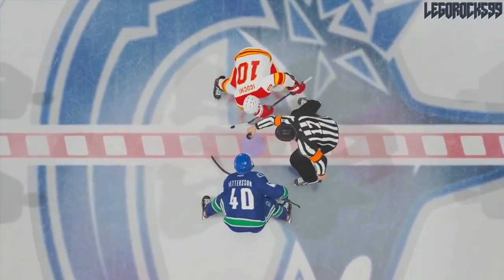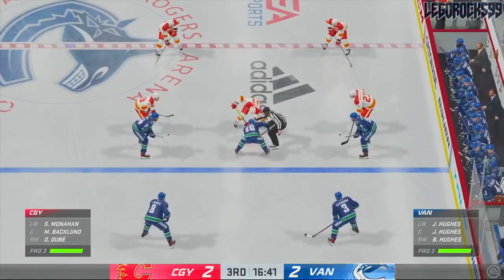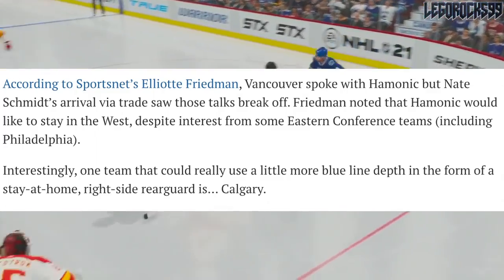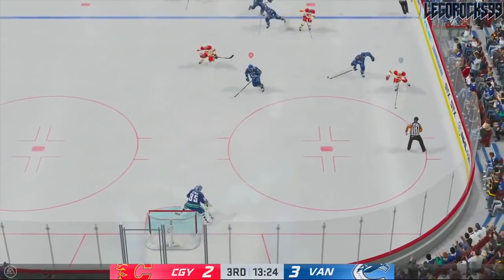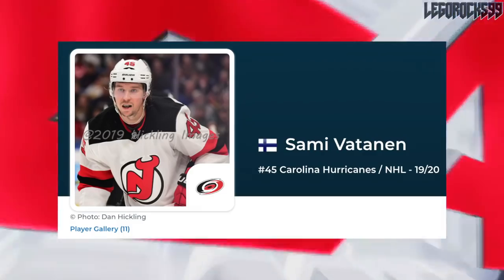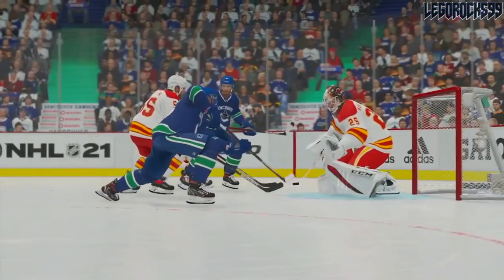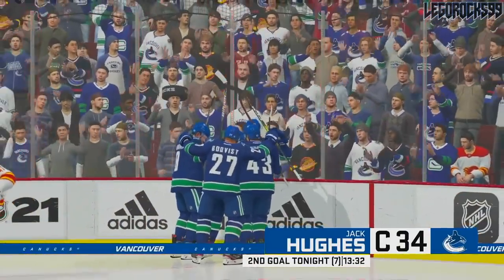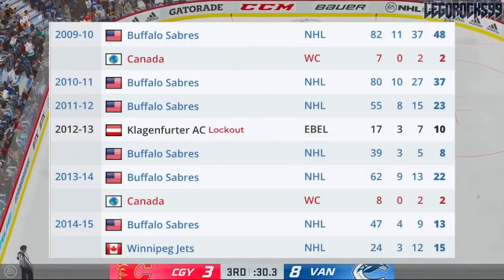Canucks Going After MORE Defenders? Travis Hamonic & Sami Vatanen NHL Rumours (Vancouver News Today)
Get started with amazing custom hockey jersey bulk orders today at Jerseys Made Easy

Let's go over the idea of the Vancouver Canucks going after some free agent defencemen, as mentioned in a recent Sportsnet article.

We're going to talk about Calgary Flames defender Travis Hamonic and Carolina Hurricanes defenceman Sami Vatanen.

This video is taking place after the 2020 Stanley Cup Playoffs, wherein the Vancouver Canucks were eliminated in the second round by the Vegas Golden Knights.

The 2020 Stanley Cup Playoffs involved sixteen teams, which were the Boston Bruins, Tampa Bay Lightning, Washington Capitals, Philadelphia Flyers, Montreal Canadiens, Carolina Hurricanes, New York Islanders, and Columbus Blue Jackets in the East, and the Colorado Avalanche, St. Louis Blues, Vegas Golden Knights, Vancouver Canucks, Calgary Flames, Chicago Blackhawks, Arizona Coyotes, and Dallas Stars in the West.

The Tampa Bay Lightning defeated the Dallas Stars in the 2020 Stanley Cup Finals in Game 6 to win the 2020 Stanley Cup Playoffs.

The Vegas Golden Knights got eliminated by the Dallas Stars in the Western Conference Finals in Game 5, and the New York Islanders were eliminated by the Tampa Bay Lightning in Game 6.

Of the Conference Semi-Final matchups, the Boston Bruins, Colorado Avalanche, Vancouver Canucks, and Philadelphia Flyers have been eliminated.

Teams eliminated from the first round of the 2020 NHL Stanley Cup Playoffs are the St. Louis Blues, Calgary Flames, Arizona Coyotes, Chicago Blackhawks, Columbus Blue Jackets, Montreal Canadiens, Carolina Hurricanes, and the Washington Capitals.

The eliminated teams of the 2020 NHL Playoffs from the qualifying play-in series are the Edmonton Oilers, Winnipeg Jets, Nashville Predators, Minnesota Wild, Pittsburgh Penguins, New York Rangers, Toronto Maple Leafs, and the Florida Panthers.

This also is taking place a few days after the 2020 NHL Entry Draft.

The 2020 NHL Draft 1st Round went as follows:

1st) New York Rangers, Alexis Lafrenière
2nd) Los Angeles Kings, Quinton Byfield
3rd) Ottawa Senators (from San Jose Sharks), Tim Stützle
4th) Detroit Red Wings, Lucas Raymond
5th) Ottawa Senators, Jake Sanderson
6th) Anaheim Ducks, Jamie Drysdale
7th) New Jersey Devils, Alexander Holtz
8th) Buffalo Sabres, Jack Quinn
9th) Minnesota Wild, Marco Rossi
10th) Winnipeg Jets, Cole Perfetti
11th) Nashville Predators, Yaroslav Askarov
12th) Florida Panthers, Anton Lundell
13th) Carolina Hurricanes (from Toronto Maple Leafs), Seth Jarvis
14th) Edmonton Oilers, Dylan Holloway
15th) Toronto Maple Leafs (from Pittsburgh Penguins), Rodion Amirov
16th) Montreal Canadiens, Kaiden Guhle
17th) Chicago Blackhawks, Lukas Reichel
18th) New Jersey Devils (from Arizona Coyotes), Dawson Mercer
19th) New York Rangers (from Calgary Flames), Braden Schneider
20th) New Jersey Devils (from Vancouver Canucks), Shakir Mukhamadullin
21st) Columbus Blue Jackets, Yegor Chinakov
22nd) Washington Capitals (from Carolina Hurricanes via New York Rangers and Calgary Flames), Hendrix Lapierre
23rd) Philadelphia Flyers, Tyson Foerster
24th) Calgary Flames (from Washington Capitals), Connor Zary
25th) Colorado Avalanche, Justin Barron
26th) St. Louis Blues, Jake Neighbours
27th) Anaheim Ducks (from Boston Bruins), Jacob Perreault
28th) Ottawa Senators (from New York Islanders), Ridly Greig
29th) Vegas Golden Knights, Brendan Brisson
30th) Dallas Stars, Mavrik Bourque
31st) San Jose Sharks (from Tampa Bay Lightning), Ozzy Wiesblatt

Hi. I'm "Gio Palermo", also known as "legorocks99" ("legorocks99Gaming", "LR99Gaming", or "LR99"). I post video game commentaries on YouTube revolving around "hockey", with a primary focus on "Vancouver Canucks", "Montreal Canadiens", "Detroit Red Wings", and top "NHL prospects" topics. These videos are uploaded with "NHL 20" gameplay in the background. I enjoy making these videos and I hope that you enjoy watching them!

legorocks99 and all its denominations function under "Gio Palermo Media Inc."